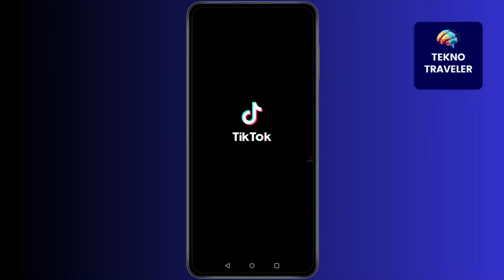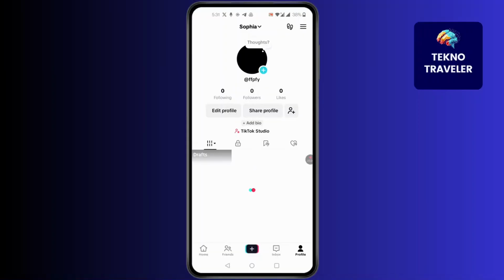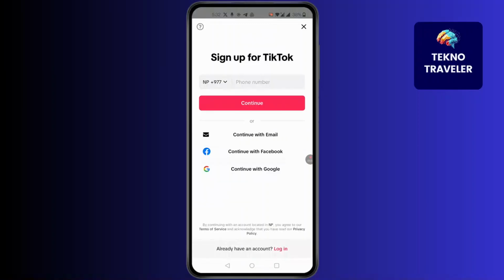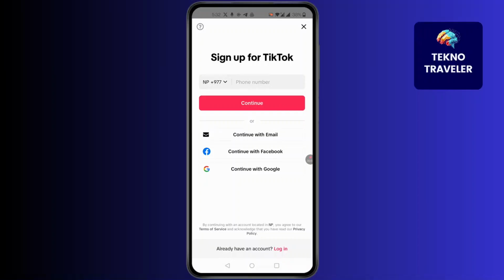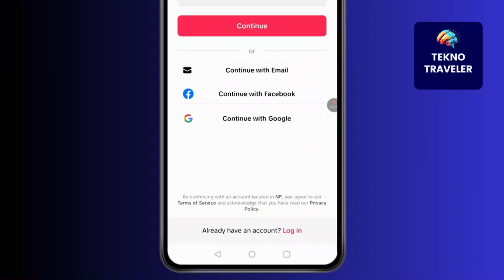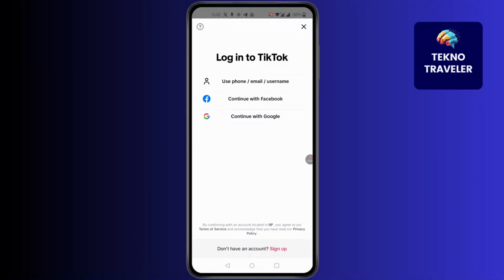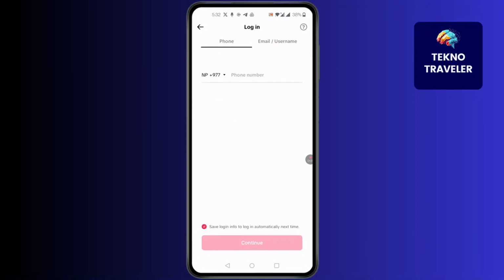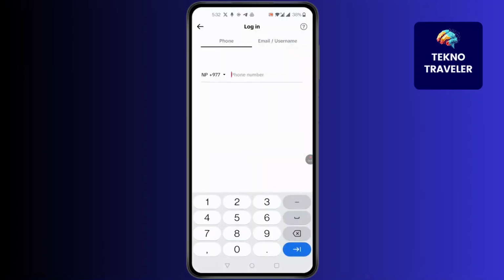How To Transfer TikTok Account To Another Phone | Full Guide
Welcome to our step-by-step tutorial on "How To Transfer TikTok Account To Another Phone | Full Guide"! If you're switching to a new phone and want to make sure your TikTok account, videos, drafts, and settings come with you, this video is exactly what you need. We’ll guide you through the complete process of moving your TikTok account to a new device—whether it's from Android to Android, iPhone to iPhone, or even across platforms. Learn how to keep your login secure, restore your account easily, and continue creating content without losing anything important.

Timestamps:
00:05 How to transfer TikTok account to another phone
00:25 How to log in to TikTok on a new device
00:45 What happens to drafts when switching phones
01:05 Tips for moving TikTok from Android to iPhone
01:25 How to keep your TikTok data safe during transfer